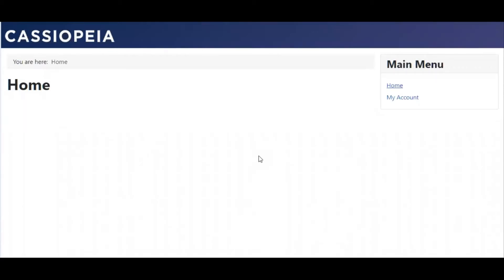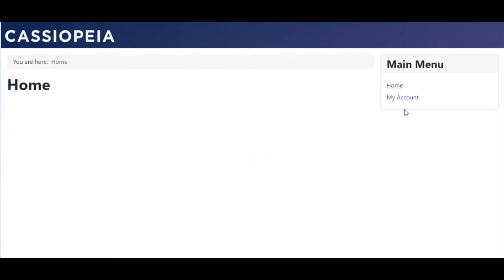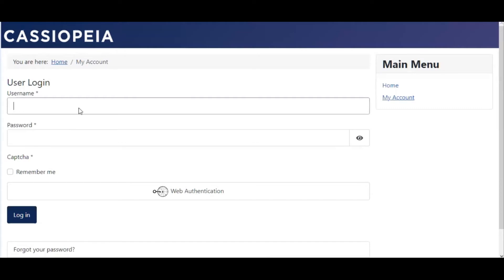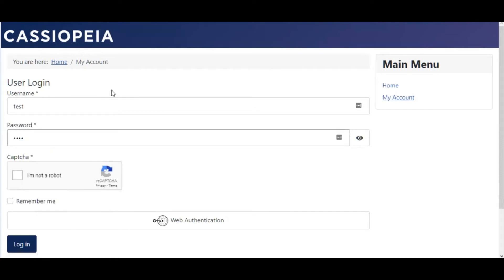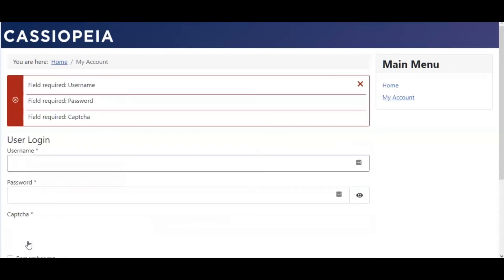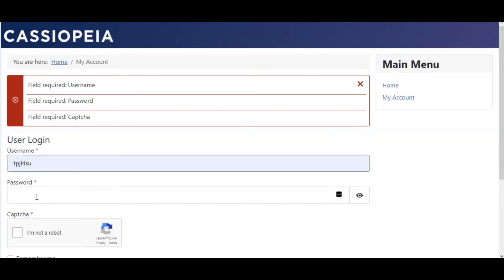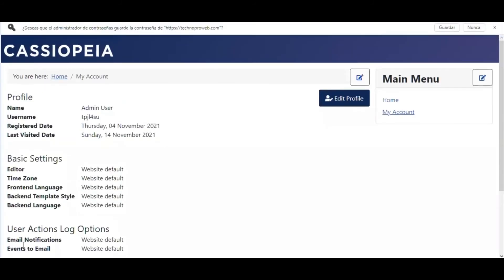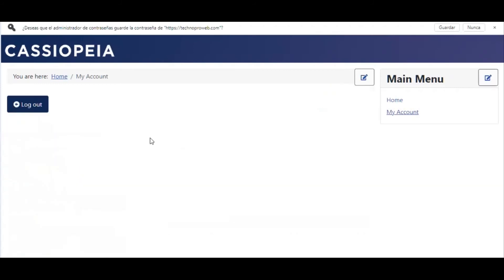How to add Captcha to your Joomla 4 Login Form - Technopro Web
This is a preview of the solution. To access all the details of this solution, please buy a membership plan at this link (from $US 3 per month, cancel anytime).